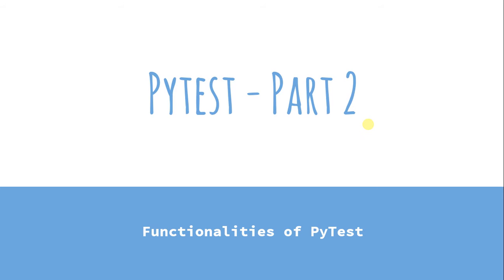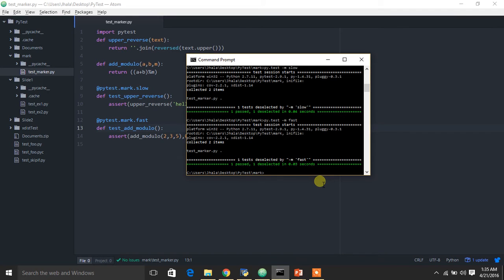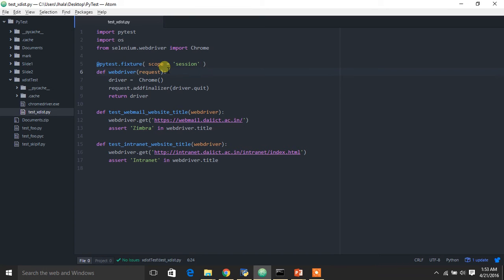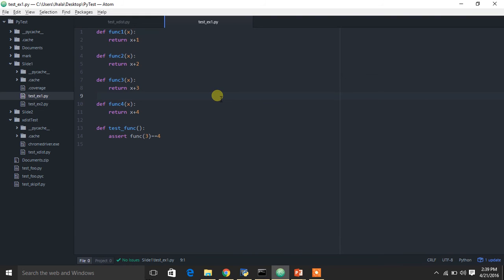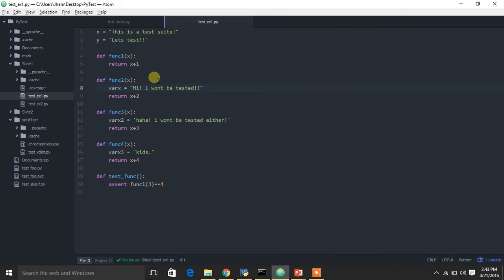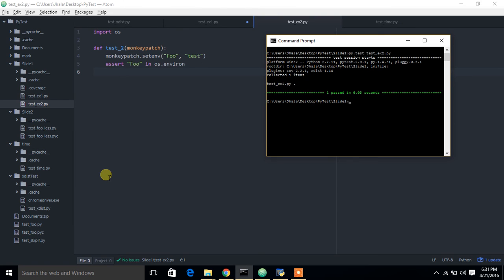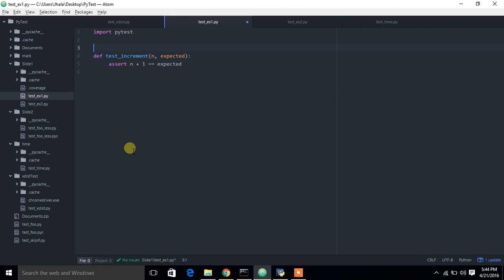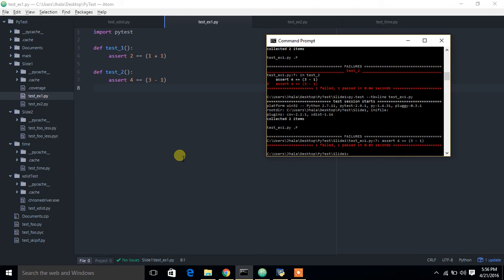Introduction to Pytest - Part 2